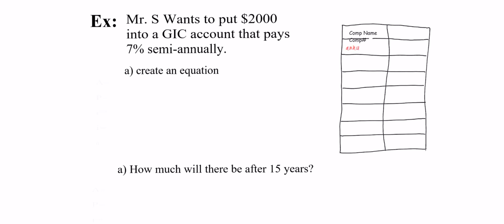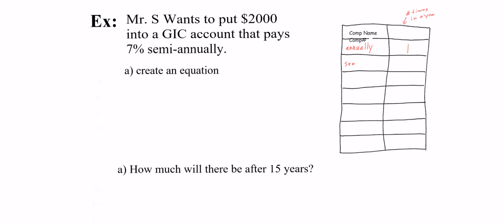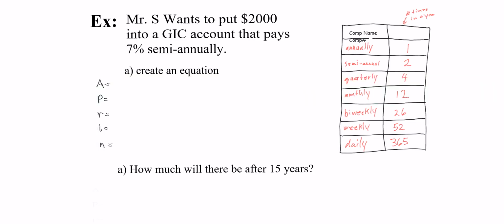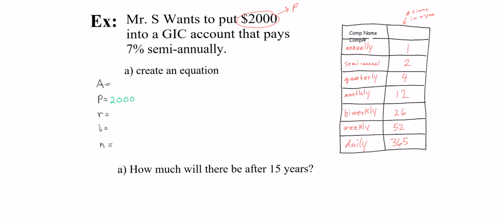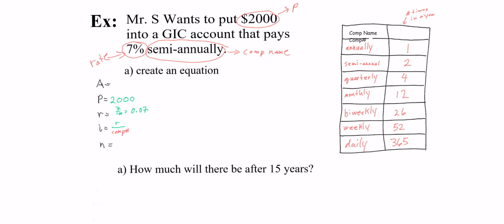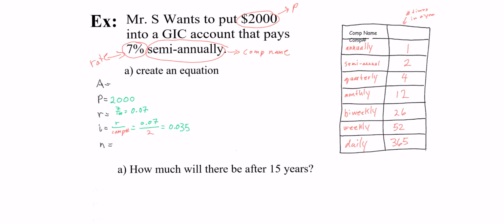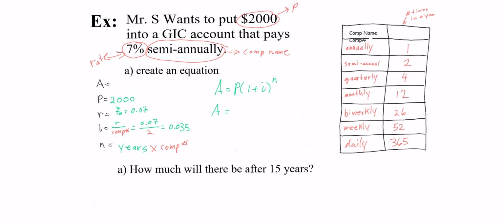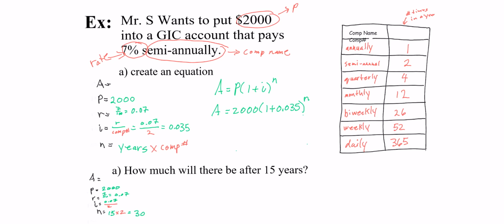MCF3M U4 3 Compounding with Different Periods Q